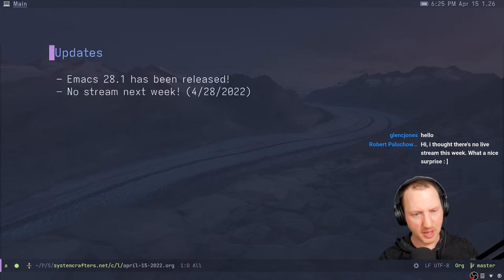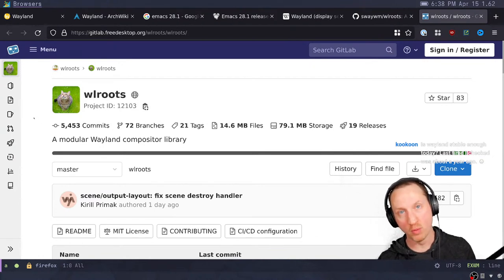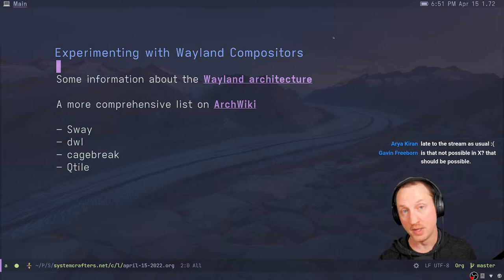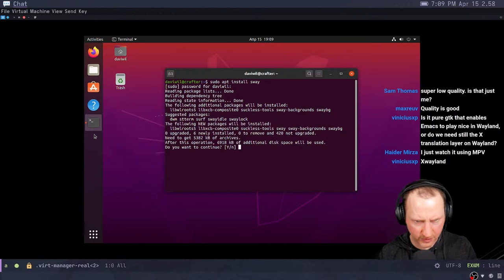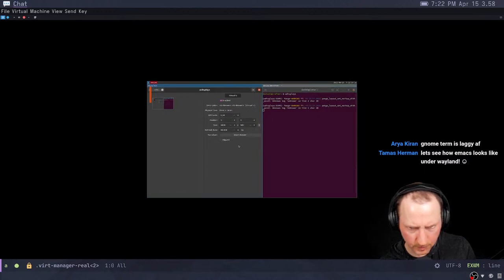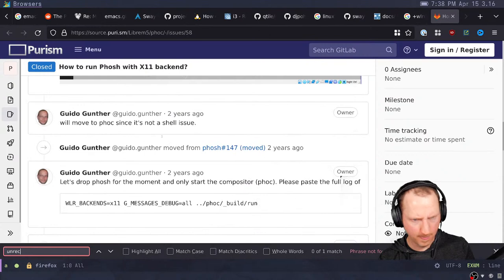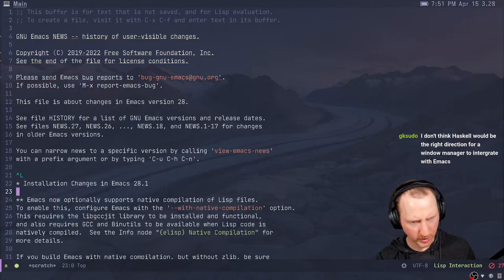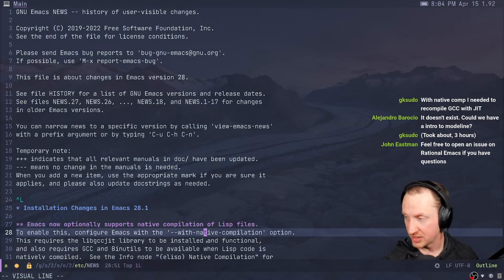System Crafters Live! - Experimenting with Wayland Compositors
In today's stream, we'll check out a few different Wayland compositors like Sway, dwl, cagebreak, and Qtile.  If you've never tried Wayland and want to learn a bit more about it, come join us!